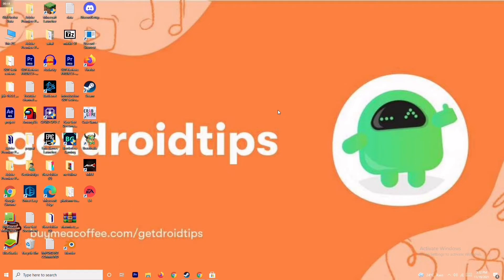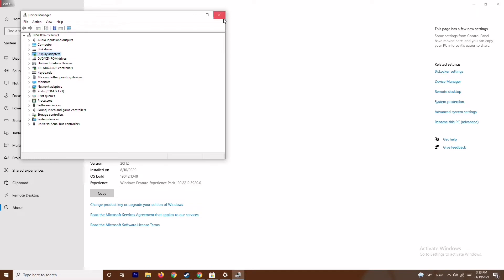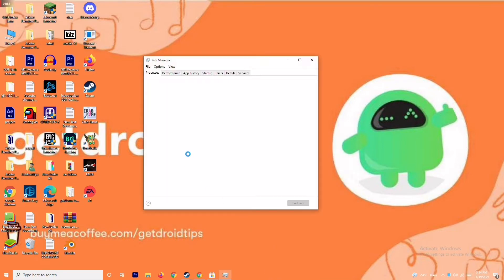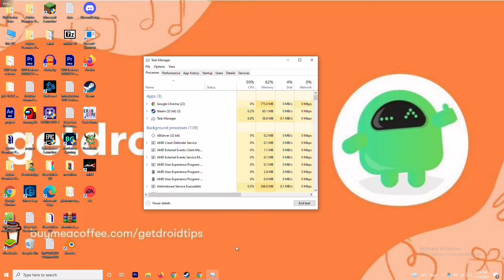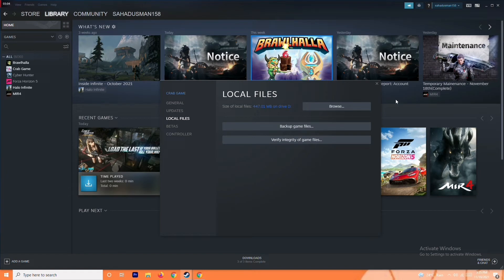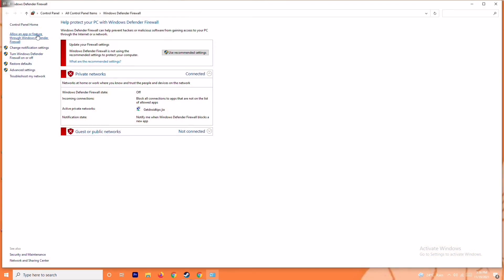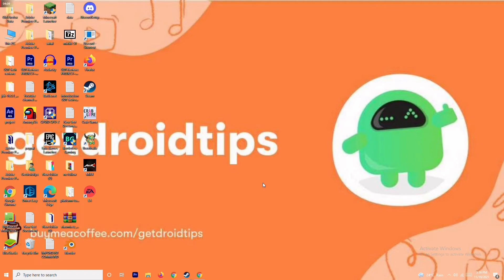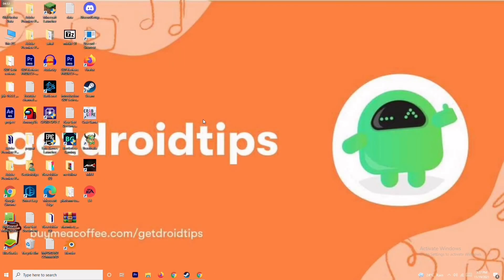How to Fix It Takes Two Crashing on PC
Released on March 26, 2021, It Takes Two is currently topping the Steam charts as the global top sellers. The game features a friend pass system, which means you can invite a friend online to play the game with you after you purchased the game. For many players, it is by far the best cooperative experience they ever had. However, there are still some players complaining that It Takes Two crashes on their PC. If you’re running into the same issue, don’t worry, you’ve come to the right place.